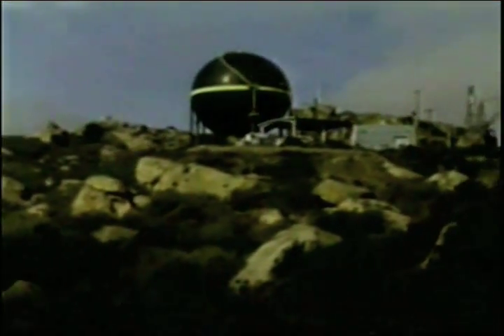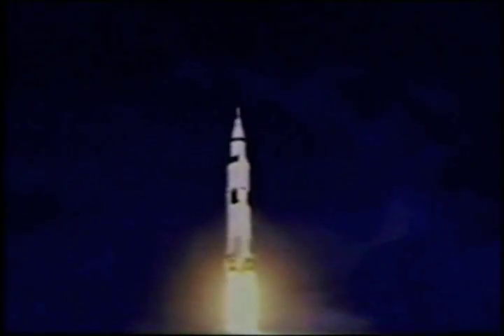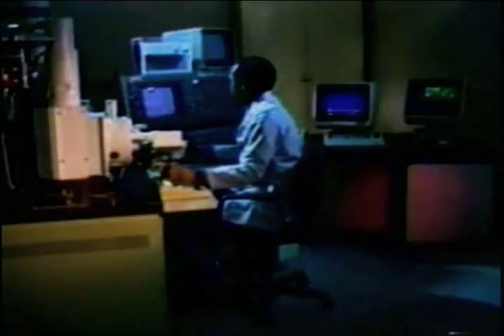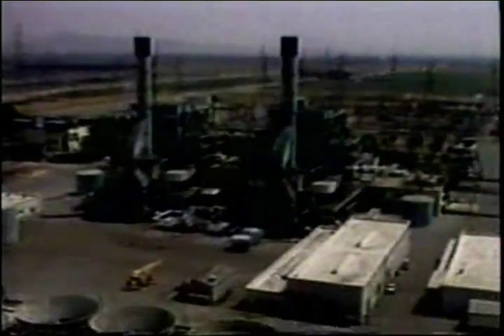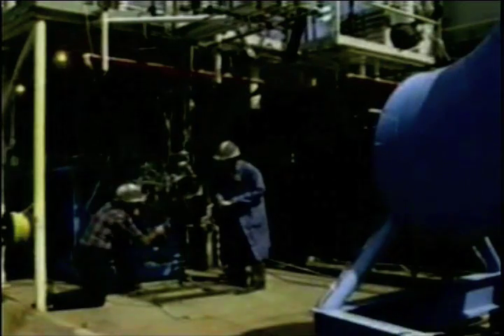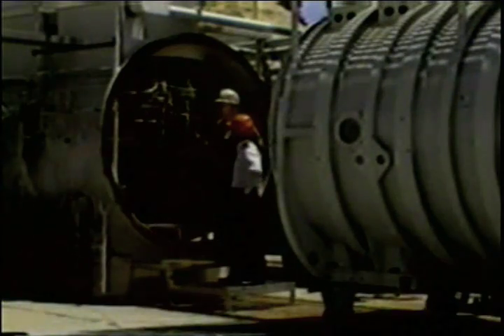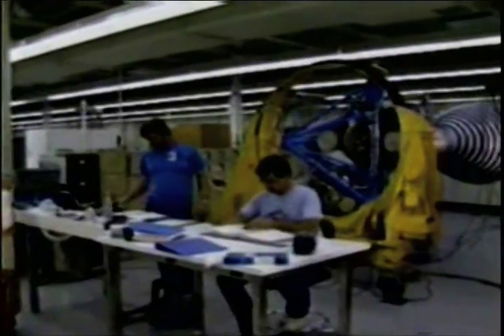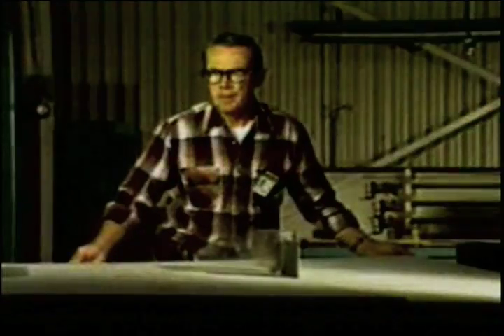Rocketdyne History of Tomorrow.mov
In 1947, North American Aviation leased farmland in the Simi Hills above the San Fernando and Simi Valleys to create the Santa Susana Field Laboratory and in 1954, both the Rocketdyne and Atomics International Divisions of NAA were born...The Rest is History